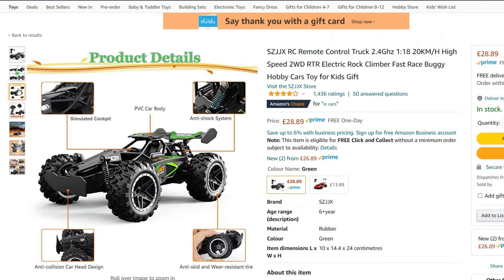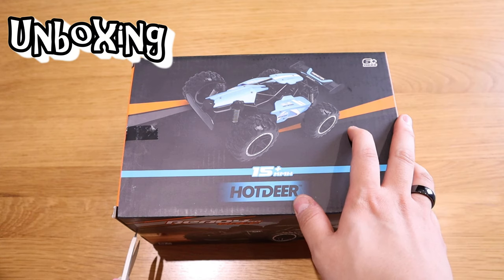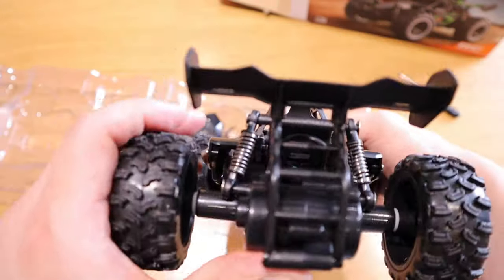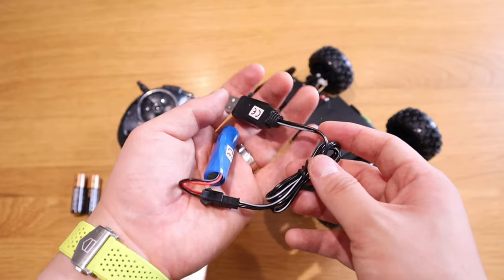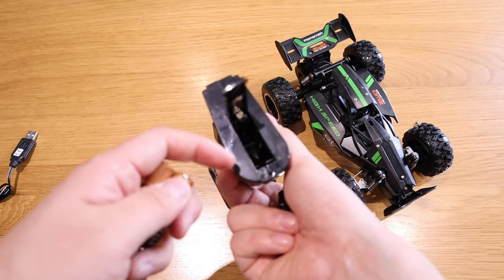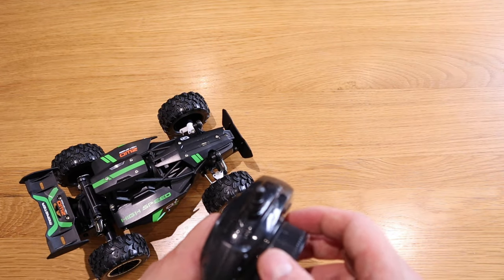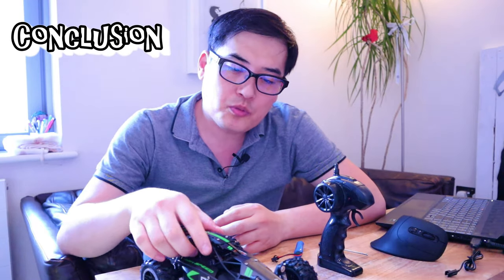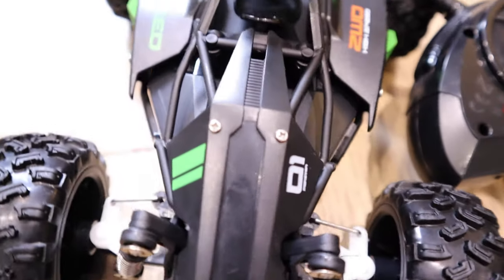*GIVEAWAY* Comsmile SZJJX RC Remote Control Truck 2.4Ghz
SZJJX RC Remote Control Truck 2.4Ghz 1:18 20KM/H High Speed 2WD RTR Electric Rock Climber Fast Race Buggy Hobby Cars Toy for Kids Gift

Comsmile Amazon UK Page

Timestamp

0:00 - 2:11 Intro
2:12 - 4:30 Unboxing
4:31 - 5:15 Assembly
5:16 - 7:01 Impression
7:02 - 8:46 Outdoor Testing
8:47 - 10:30 Conclusion